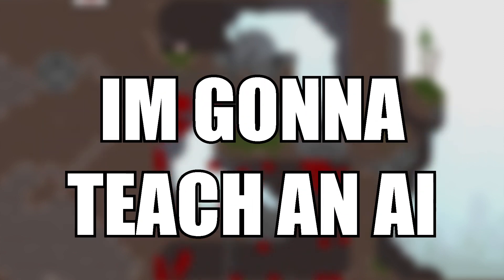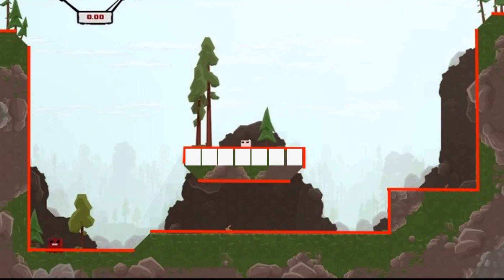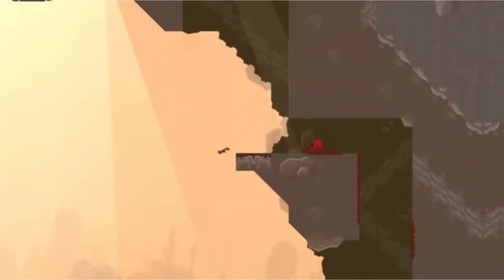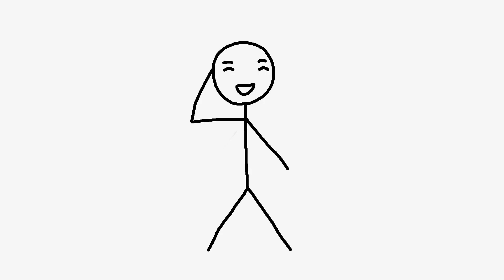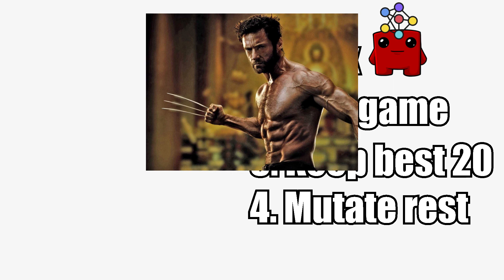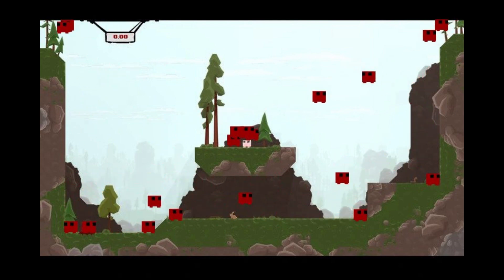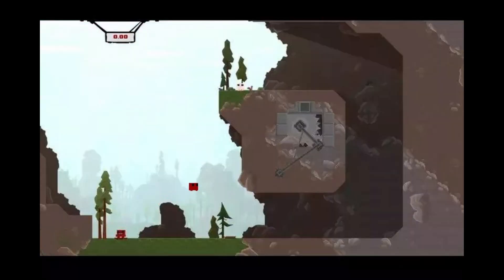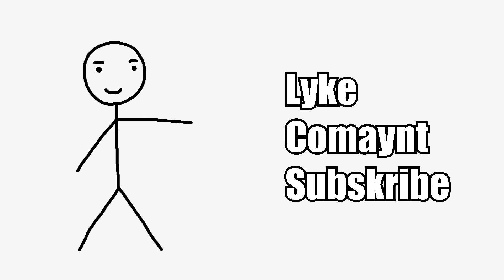AI Learns to Play SUPER MEAT BOY (using Reinforcement Learning)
In this video we will be teaching an A.I. how to beat Super Meat Boy. We will be using neural networks and evolutionary algorithms to beat this video game with the help of machine learning. We will first make the game using Python and PyGame, after which we will add the AI and train it to play the game.